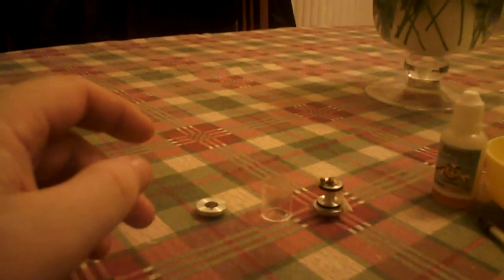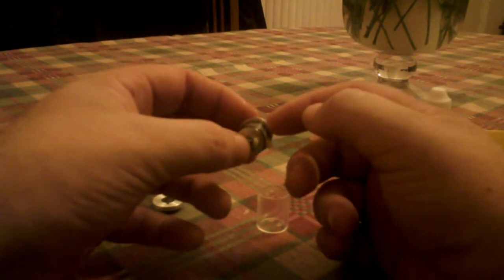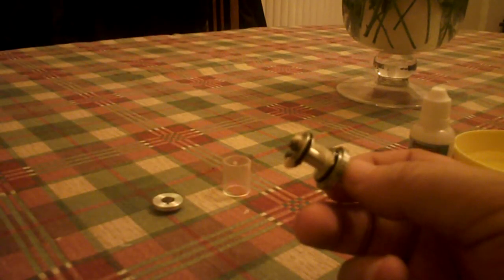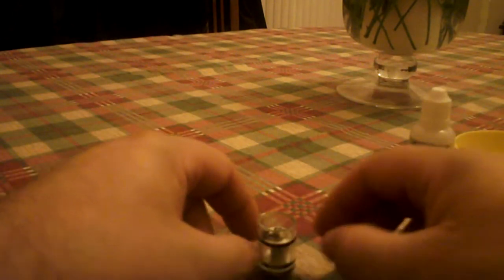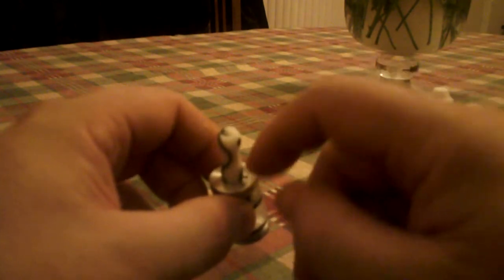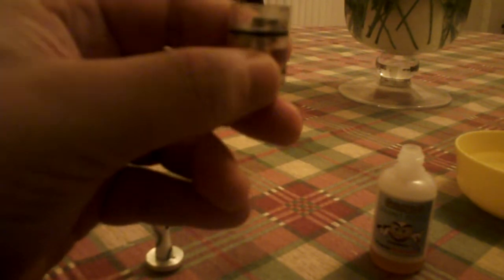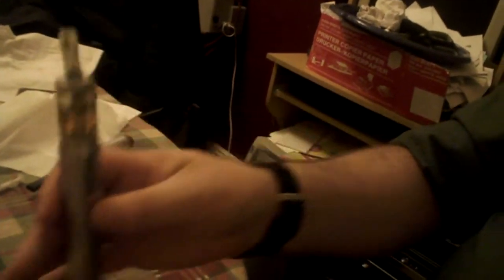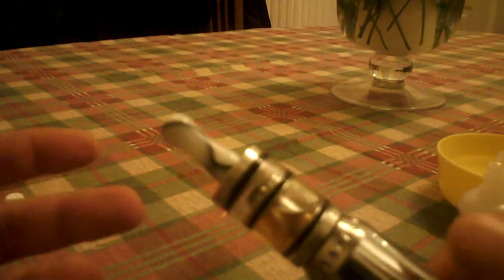Repairable Atomiser Head to Head Part 7 - Clearome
The seventh in a series of head to head reviews looking at the various repairable atomisers that are readily available. a repairable tank atomiser with a purported 2ml capacity. How does it measure up to the competition?